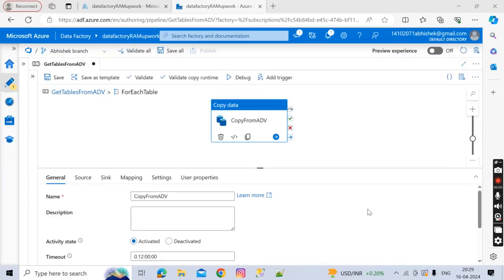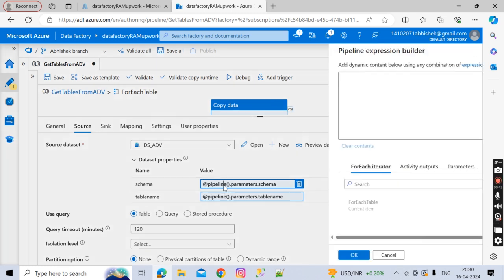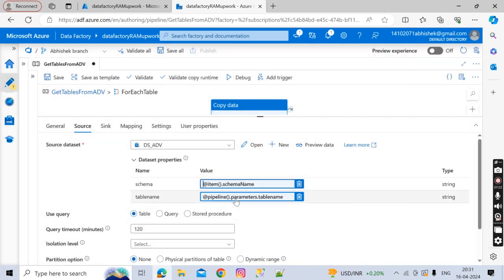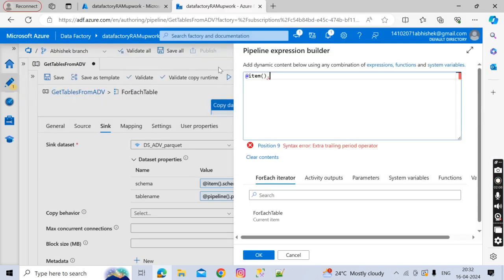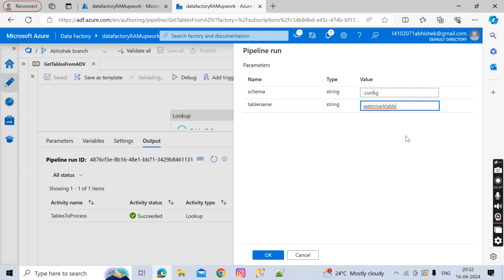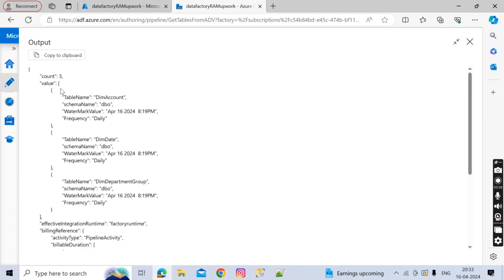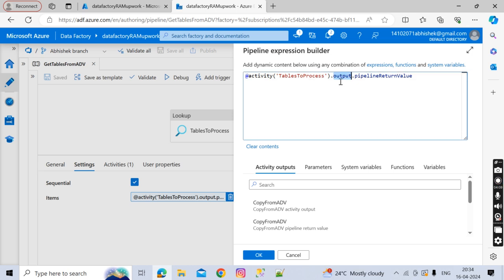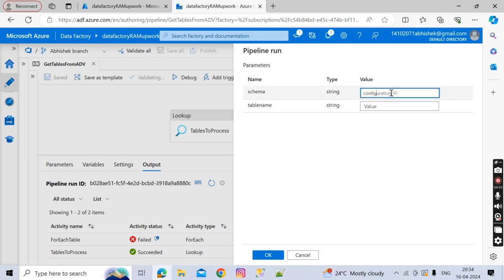Azure Data Factory pipeline to copy tables Dynamically part 14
Lets learn Azure Data Factory pipeline to copy tables Dynamically  part 14